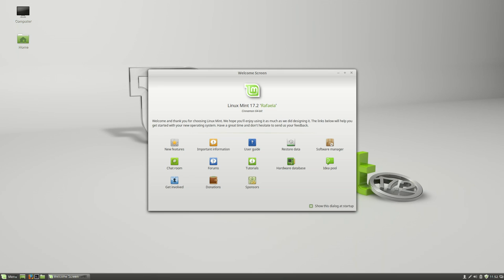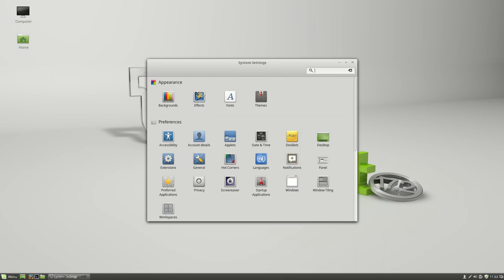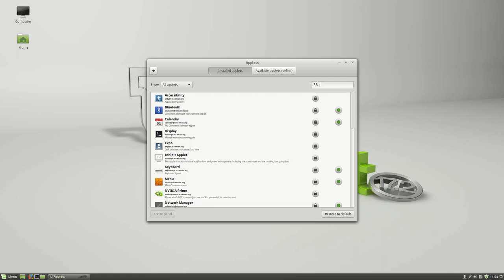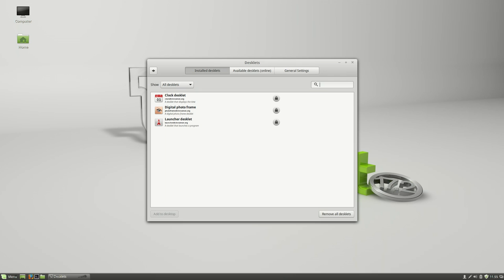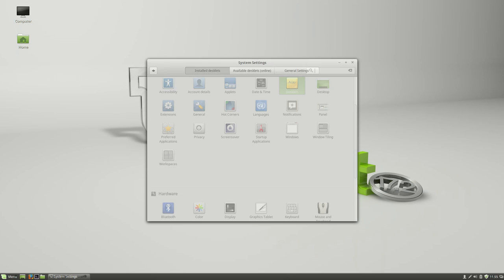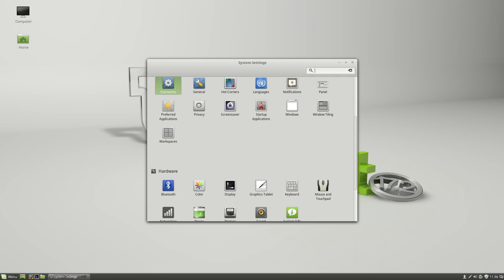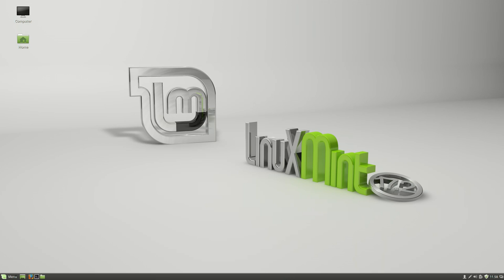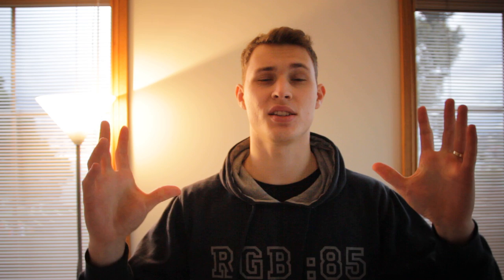Linux Mint 17.2 Cinnamon Review | Linux Distro Reviews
==Favourite Cinnamon feature?==
I take a look at the latest Linux Mint 17.2 Cinnamon Desktop highlighting some of the features that Cinnamon has got over Linux Mint's MATE desktop.